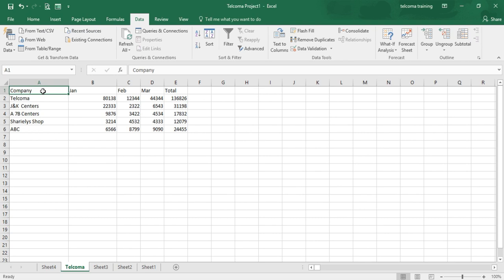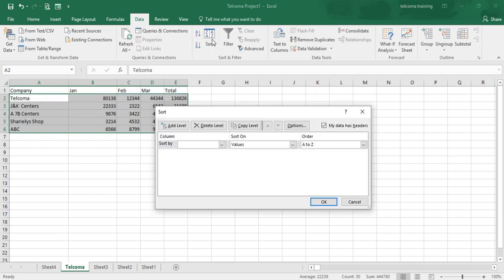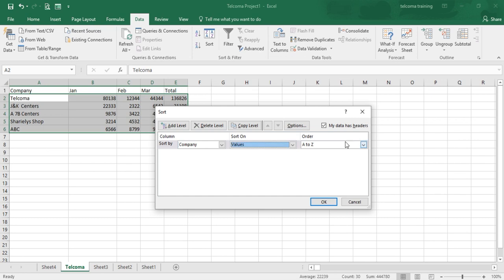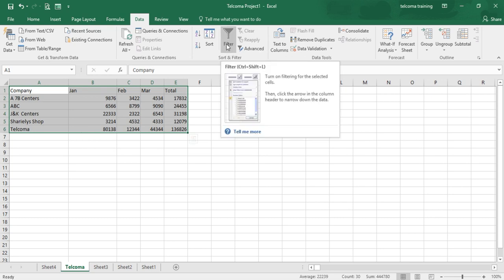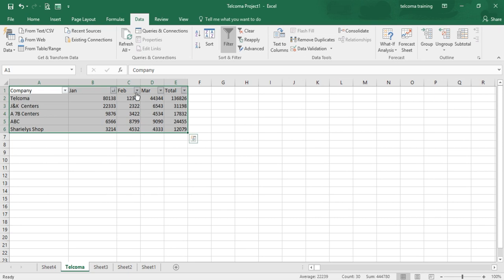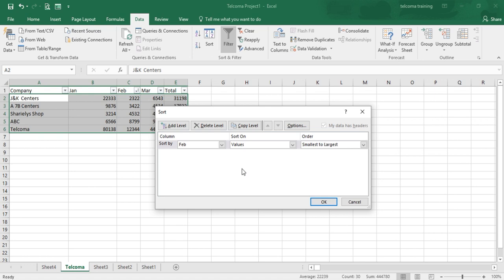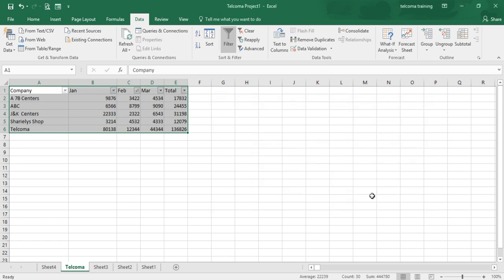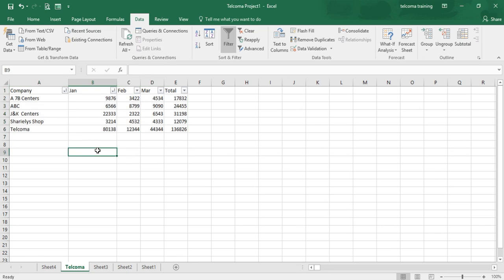49 sorting filtering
Sorting in Excel arranges data in a specified order, such as ascending or descending. Filtering hides non-relevant data, displaying only the rows that meet certain criteria.